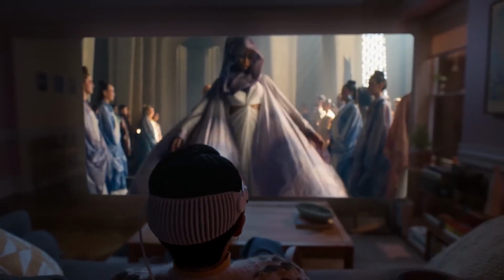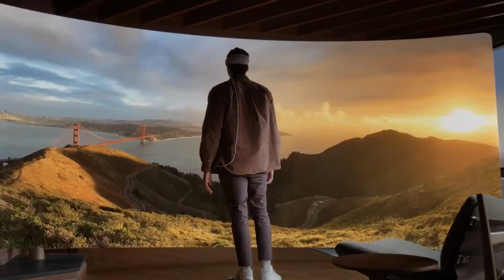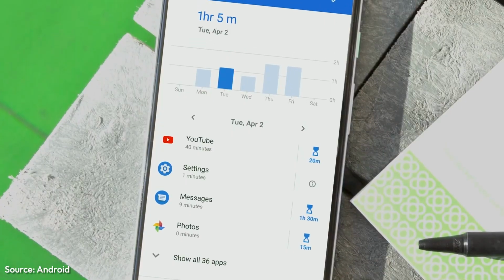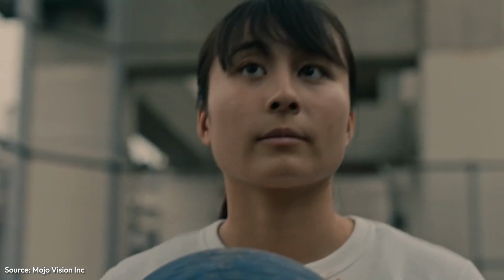The Vision Pro Feels... Incomplete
Apple launched its new AR headset, the Vision Pro. The technology is from the future and it's the start of a new era, but it still feels incomplete. In this video, we take a look into what we feel would make it complete.

Kubo is a UI/UX Firm in Bangalore. We specialise in designing magical experiences and digital products that people really love.

Timestamps
00:00 Introduction
00:55 HCI
01:26 Consumption
04:19 Interaction
06:10 Depth
07:24 Contextual Information
08:18 Apple
09:15 Who is Kubo?